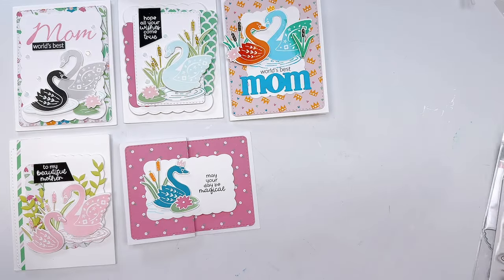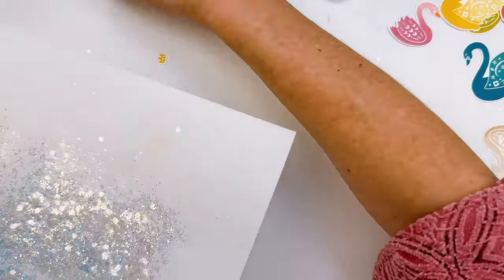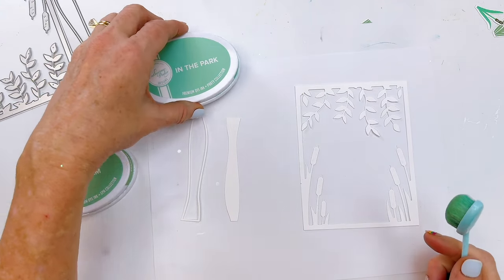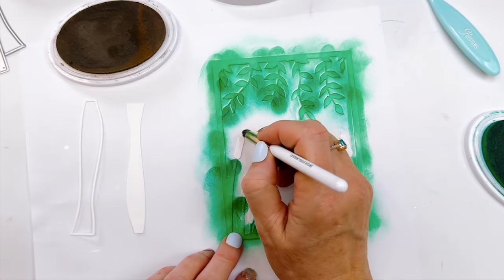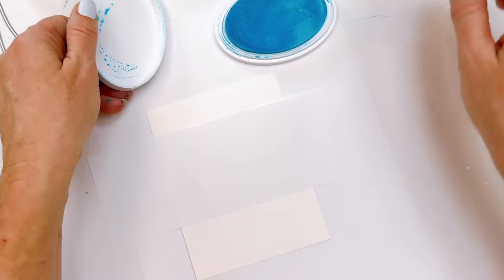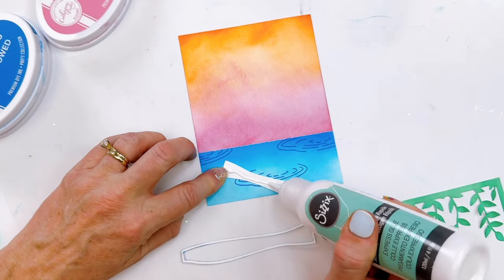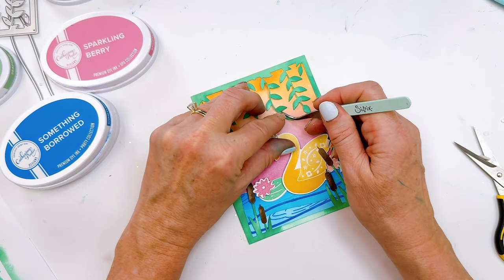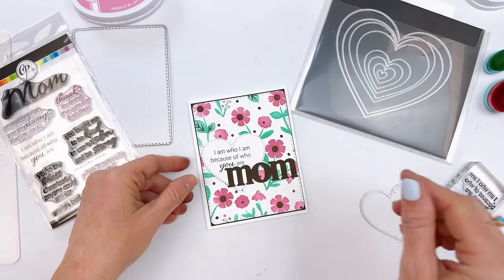Bringing the Lake to Life with Beautiful Backgrounds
Join me in this video as I use the Whispering Willow Cover Plate to create a stunning lake scene with a variety of techniques! Get inspired to make beautiful, nature-themed cards by adding color and sparkle to this intricate cover plate. Plus, don't miss the bonus Floral Fancy Layered Stencil card at the end—it's sure to inspire even more creativity! Watch now and discover how to bring your lake-inspired designs to life!

• At the Lake with Mom I Want It All - One Click Bundle